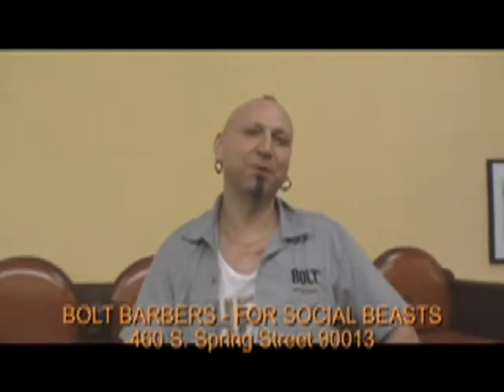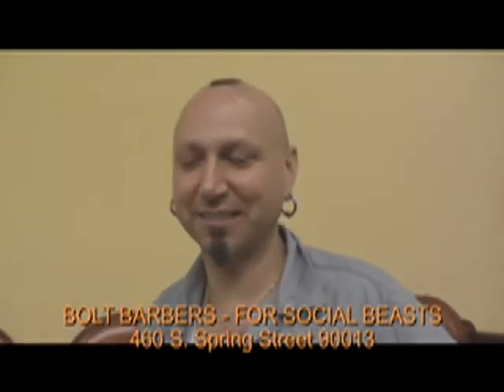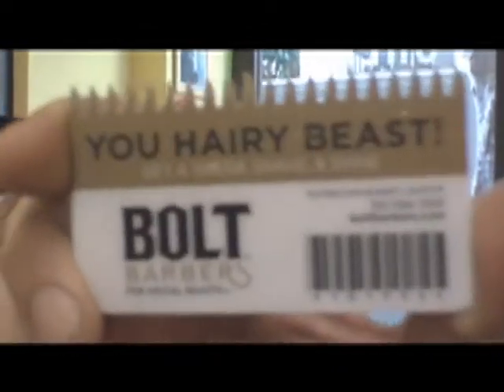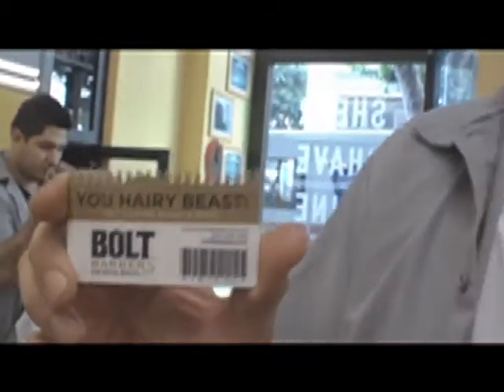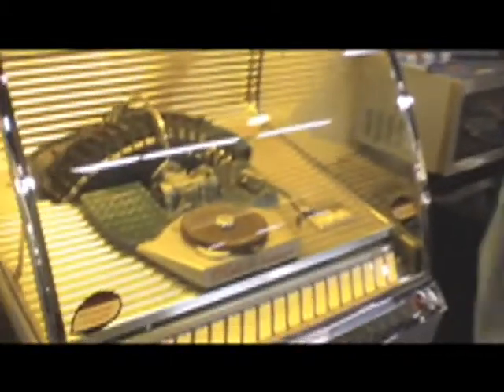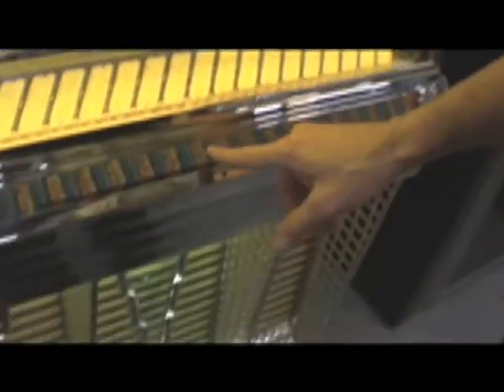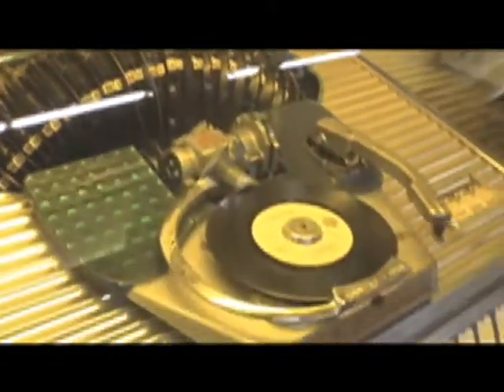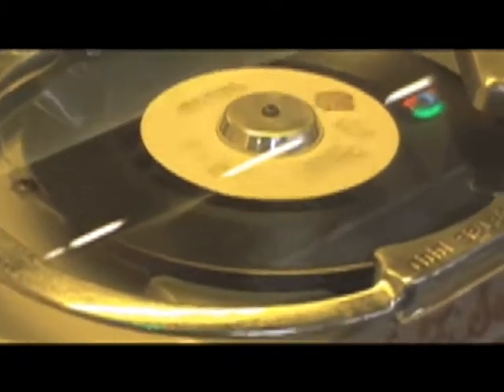Bolt Barbers - For Social Beasts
Bolt Barbers is located on the corner of Spring & 5th Streets in Historic Core as well as the Los Angeles area known as Gallery Row, haircuts and free beer, Rock N Roll, The Urban Comedy Experience every Wednesday Night from 8 to 10 pm with. Supporting businesses in the Downtown Los Angeles area.
Blaze-Out

Downtown Historic Core & Gallery Row in Los Angeles, barber, haircuts, shaves, shuffleboard, Michael Blaze, Mohawk Matt